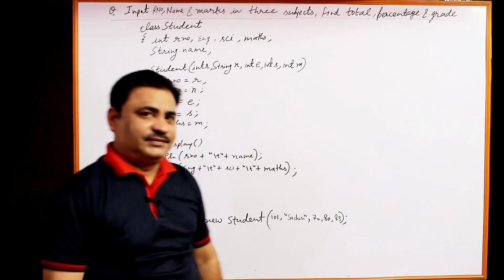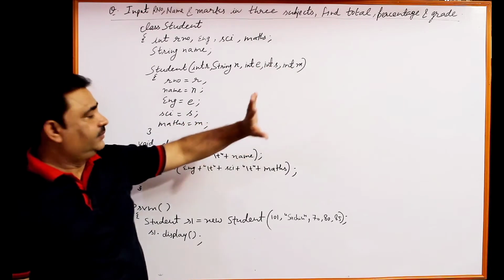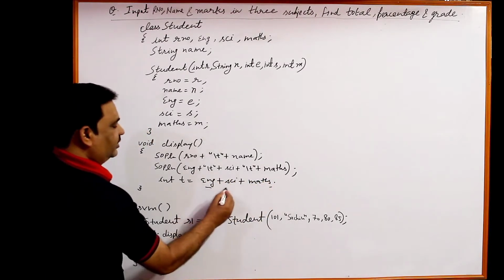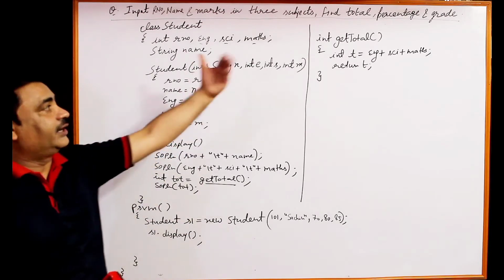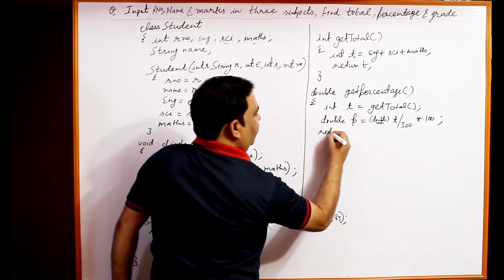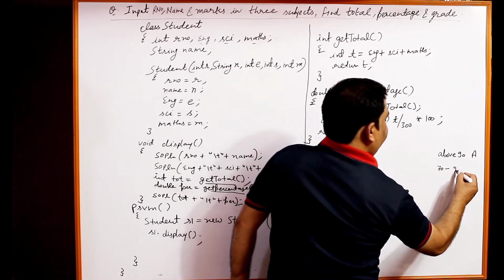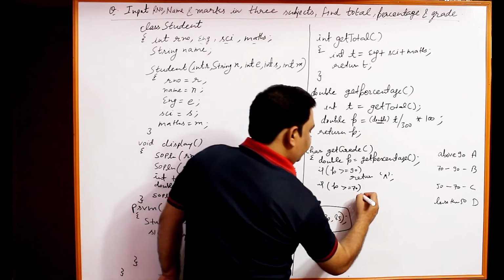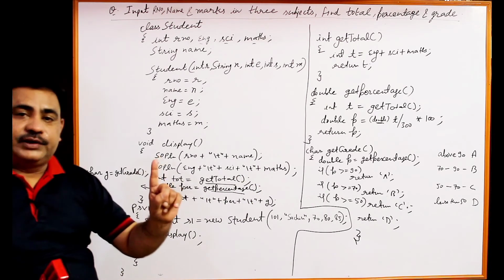Java OOPs Concept(Part-3) || Object Oriented Programming || Java tutorial for Complete Beginners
Java - What are Classes and Objects?

Classes and objects are the two main aspects of object-oriented programming.

So, a class is a template for objects, and an object is an instance of a class.

When the individual objects are created, they inherit all the variables and methods from the class.

Java Classes/Objects

Java is an object-oriented programming language.

Everything in Java is associated with classes and objects, along with its attributes and methods. For example: in real life, a car is an object. The car has attributes, such as weight and color, and methods, such as drive and brake.